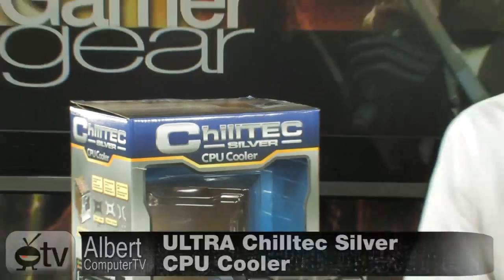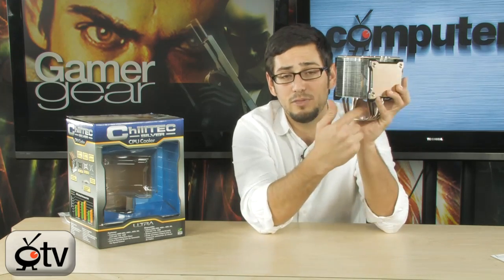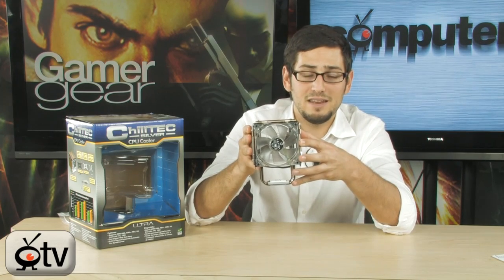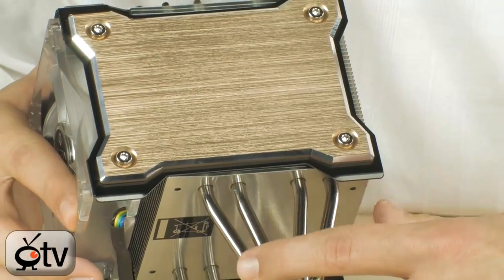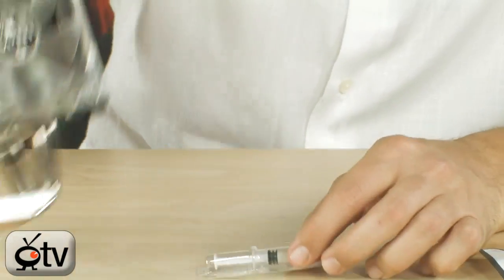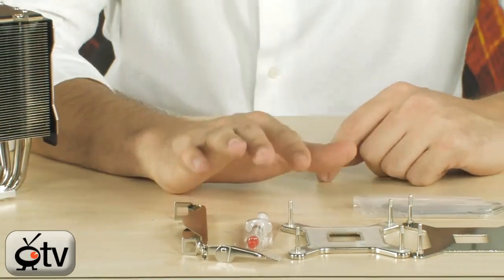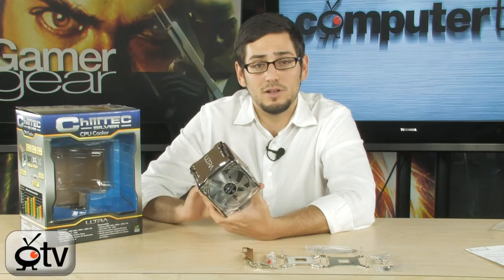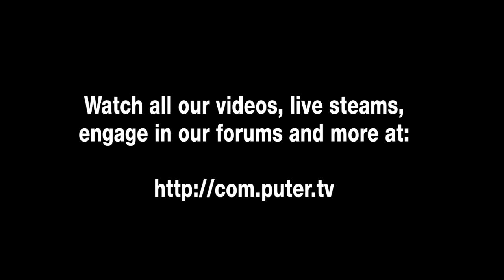Ultra ChillTec Silver CPU Cooler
Ultra's new Ultra ChillTec Silver CPU Cooler provides the optimal amount of heat-pipe and air cooling to ensure the CPU is kept at perfect operating temperature. Ideal for enthusiast use, the Ultra ChillTec Silver CPU Cooler will get you to cooling levels that standard CPU Coolers alone cannot provide. The Ultra ChillTec Silver CPU Cooler supports AMD AM2, AM2+, AM3, K8 and Intel LGA 775, 1366 Socket types.